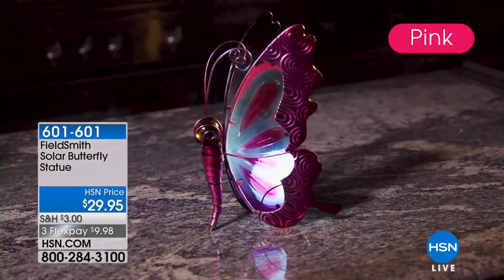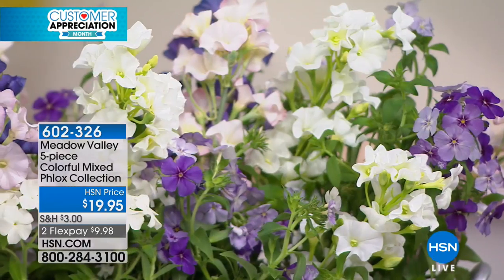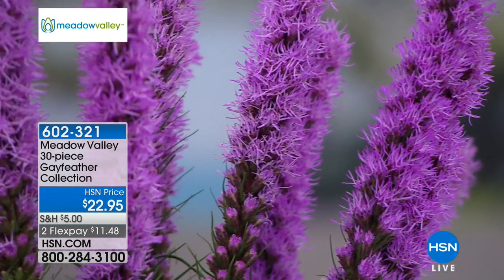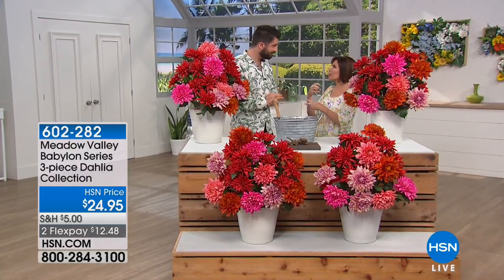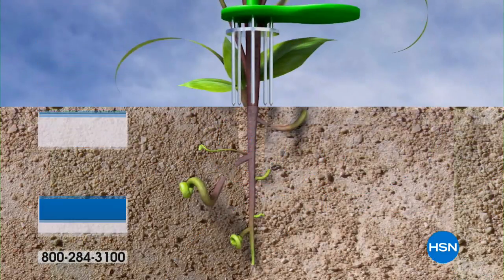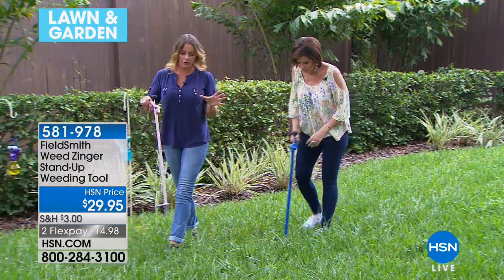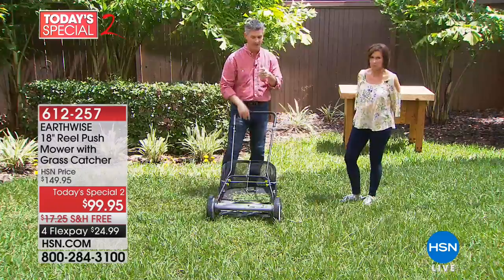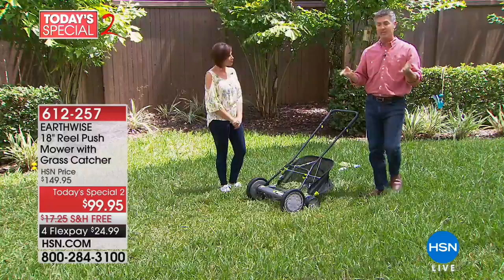HSN | Lawn & Garden featuring Meadow Valley 04.09.2018 - 01 PM